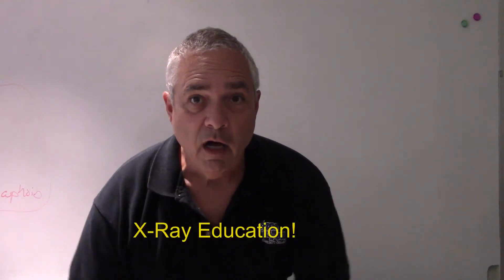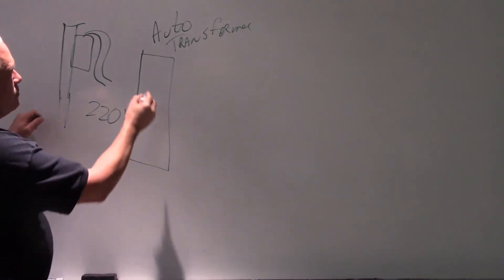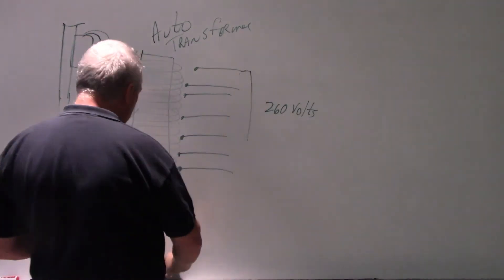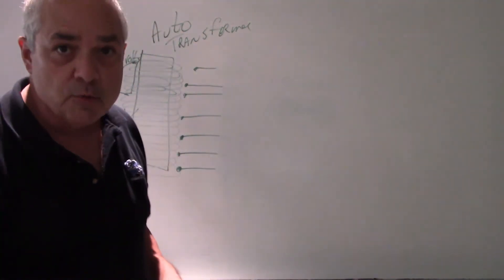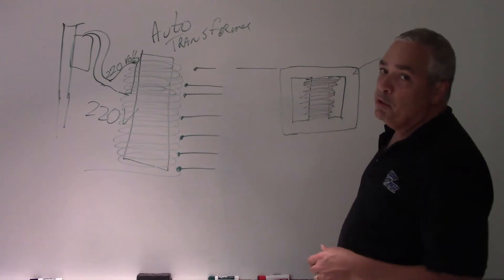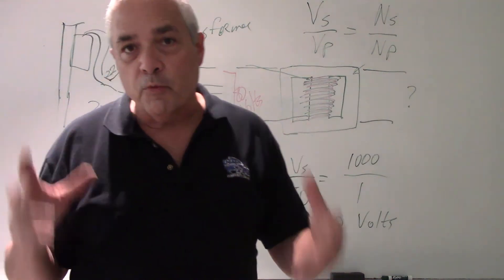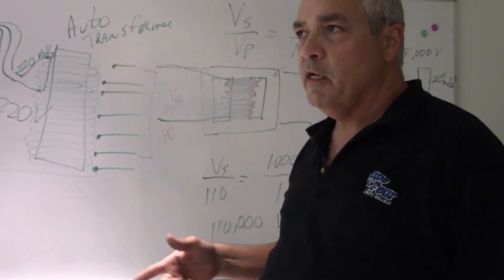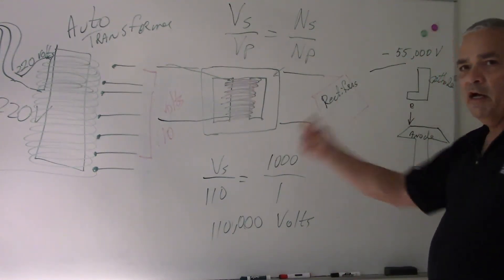X-ray Transformers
Inside the x-ray cabinet, there are many components including autotransformers, high voltage transformers, and low voltage (step down) transformers. This is a short discussion and explanation of how these components work together to help us produce an x-ray image! If you have a good working knowledge of these components it will help you  on your registry exam.